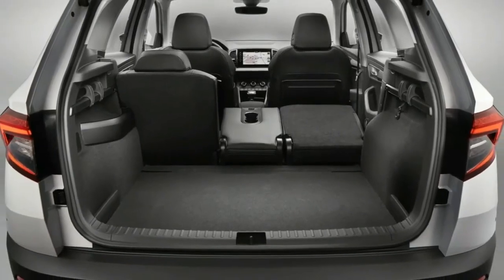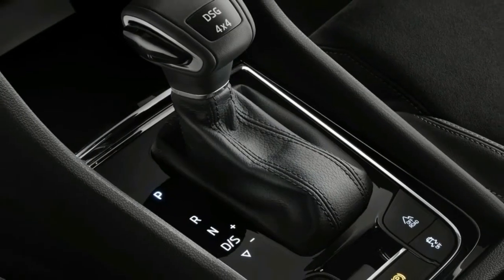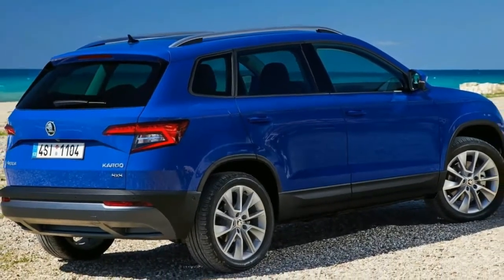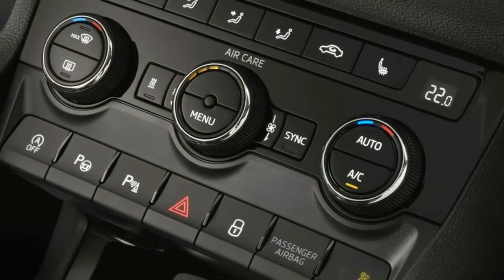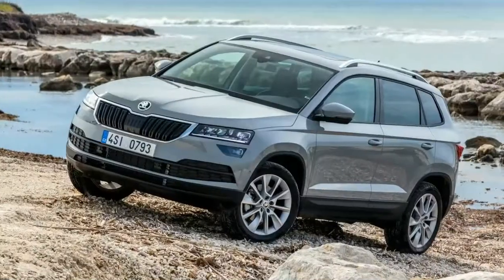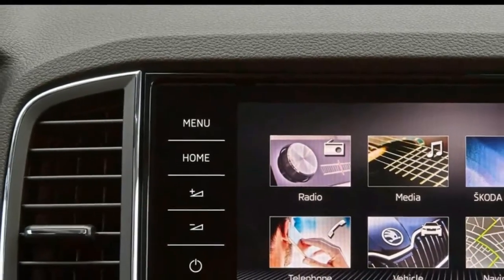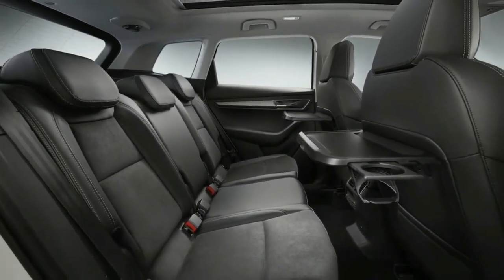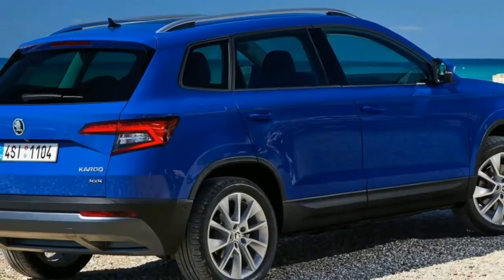[NEW] 2018 Skoda Karoq interior Exterior review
The Skoda Karoq is a well-built family car with a high driving position, impressive amounts of passenger space for its size and a big boot. It feels well built for the price and is easy to drive. It’s the Karoq’s interior that really impresses. It’s not particularly flashy, but everything feels very well built. Most of the plastics in your eyeline are soft to the touch and even the harder materials lower in the dashboard look and feel robust. That’s a good thing because the Karoq is designed for a punishing life with the family and it has all the space needed for just such a mission. There’s room for tall adults in the front and the back, and the boot is a healthy size too.